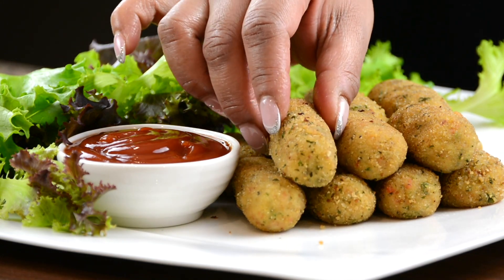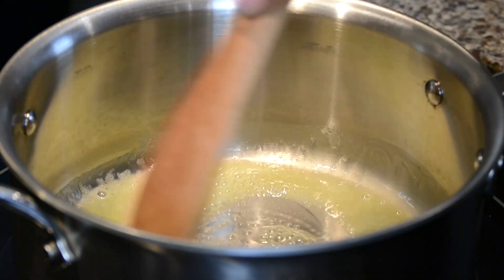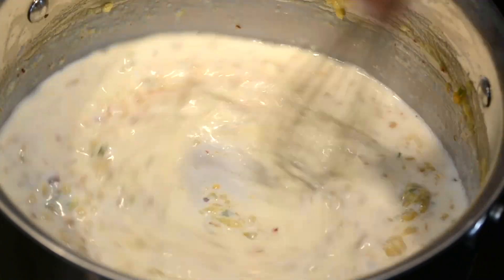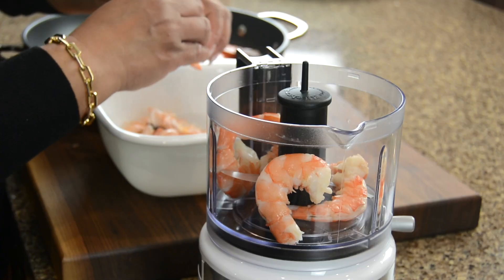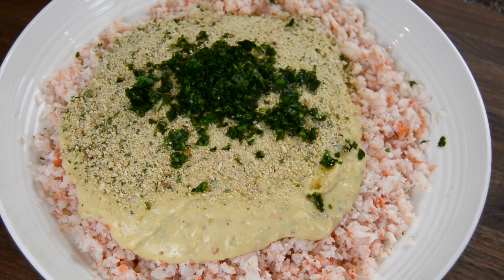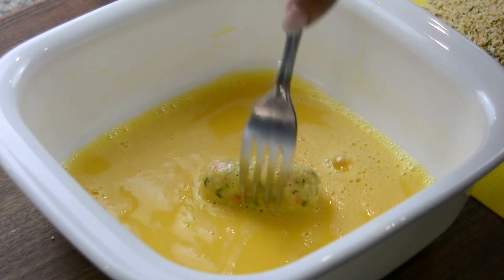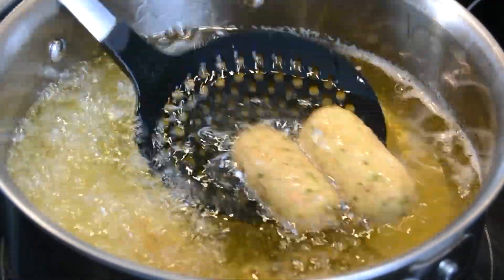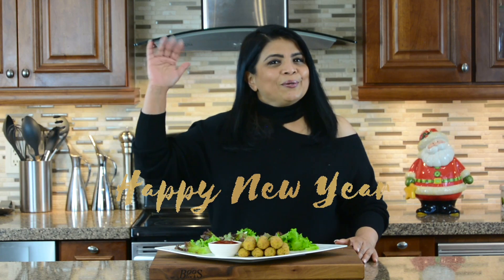The PERFECT Shrimp Croquettes | Prawn Croquettes Recipe | Holiday Favourites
This shrimp or prawn croquettes recipe makes the perfect appetizer, and one is never enough! Crispy on the outside and creamy on the inside, these shrimp or prawn croquettes are simply irresistible. This is an ideal appetizer recipe to enjoy as you kick off 2022!

KitchenAid Mini Food Processor